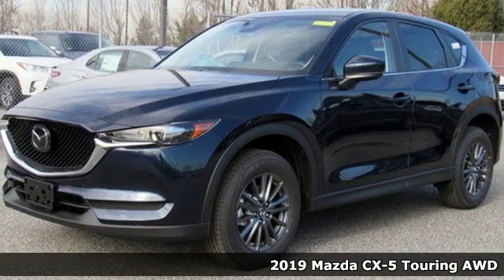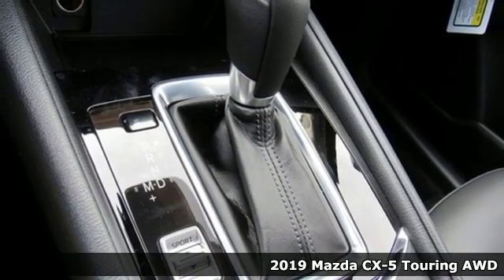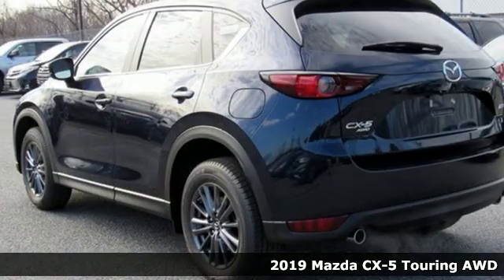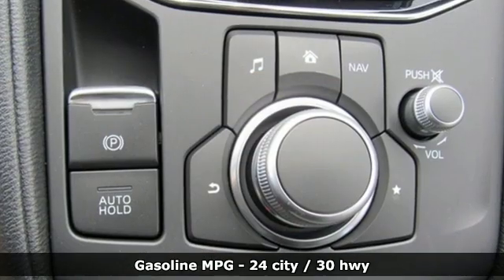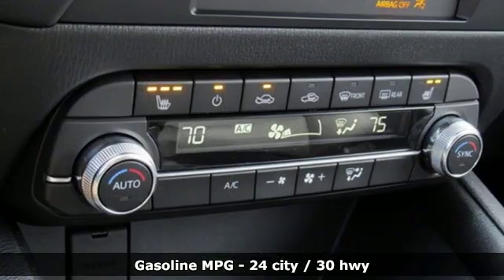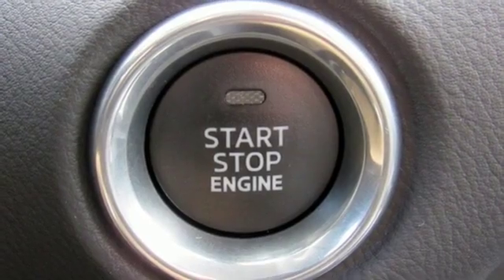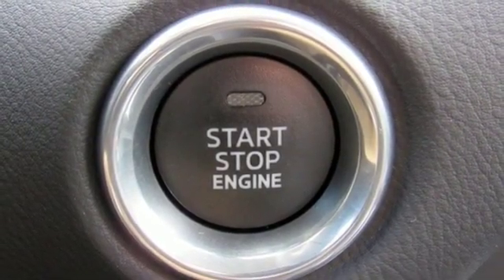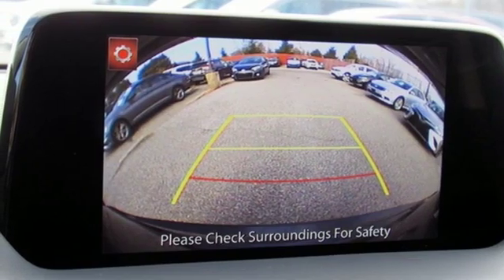New 2019 Mazda CX-5 Baltimore, MD